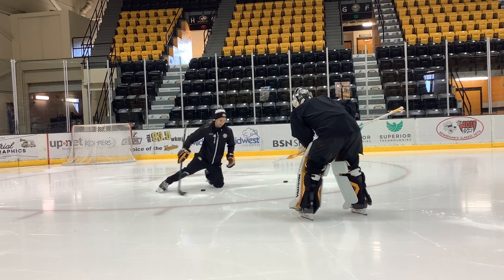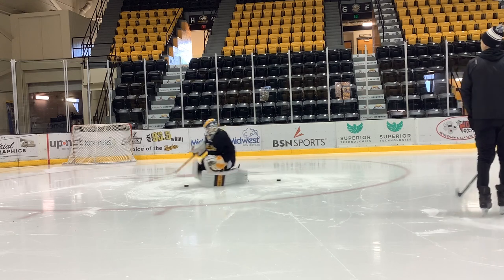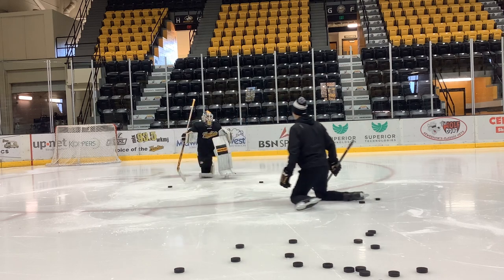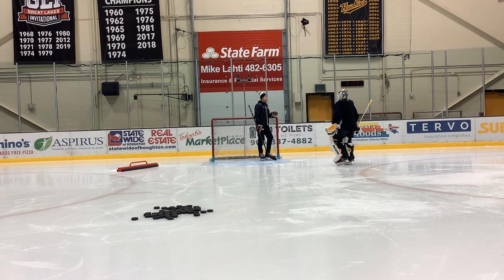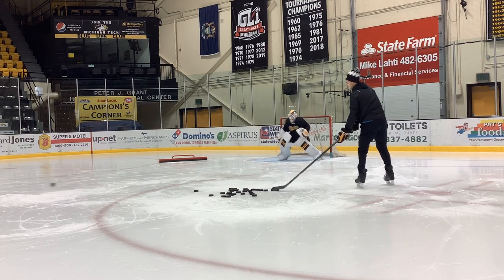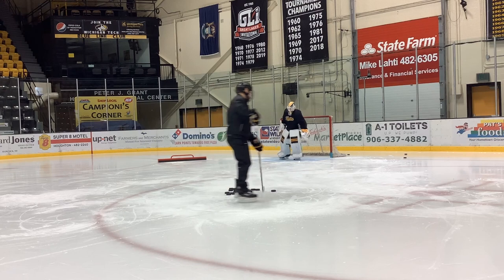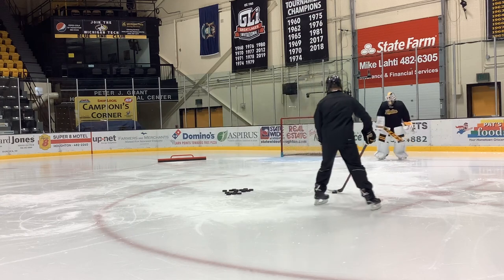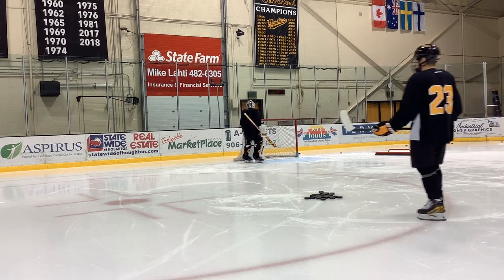NCAA Goalie Training - Edges, Tracking, and Hands Oh my!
Why do I upload all my sessions? I want to help those who may not have access to a goalie coach. I also want to show people there are no secrets in goaltending. There is no special sauce. It's all hard work.

For more follow information follow:
@phillipssportsperformance on Instagram
@.jamiephillips on tiktok